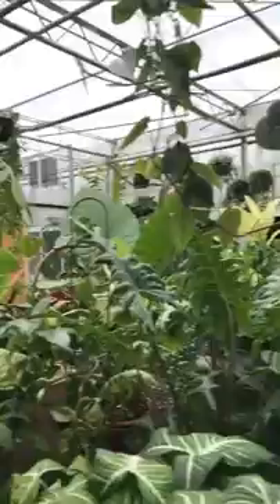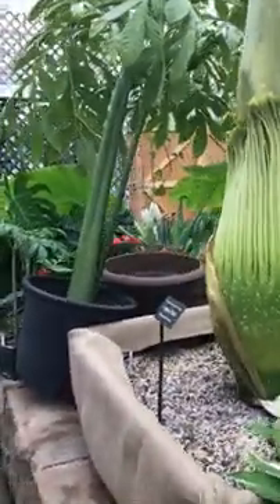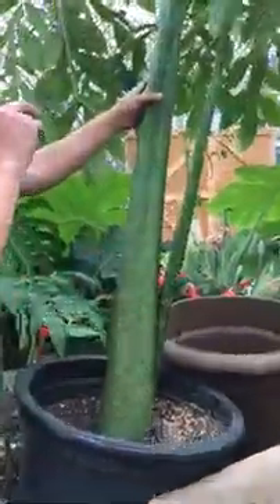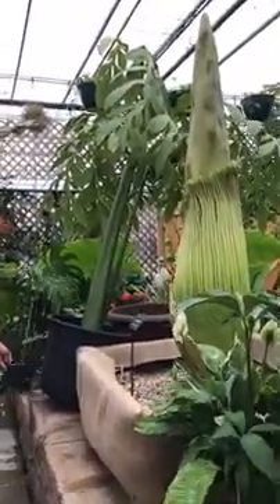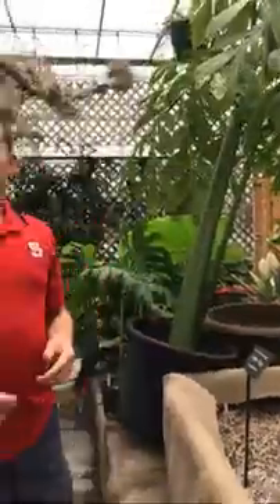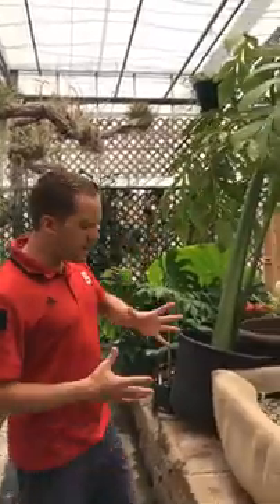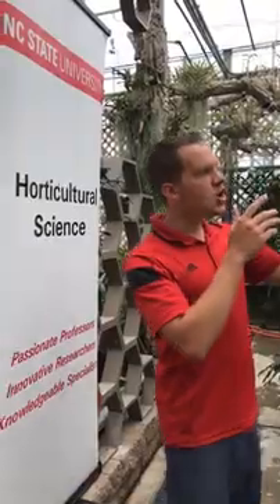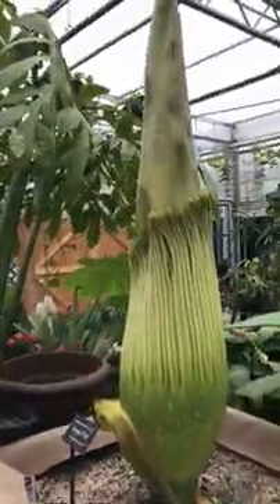Lupin the Amorphophallus titanum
Lupin the Amorphophallus titanum prepares to bloom in early August 2019. Here’s some neat information about the plant itself